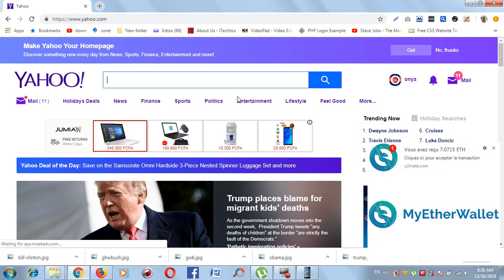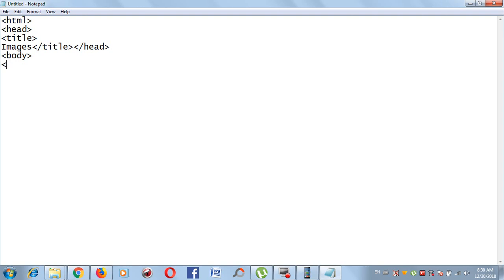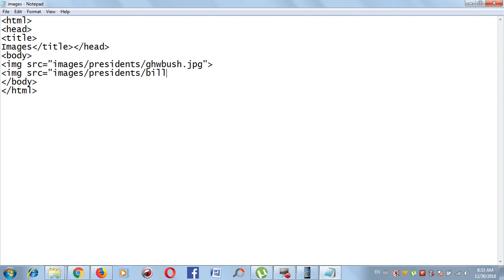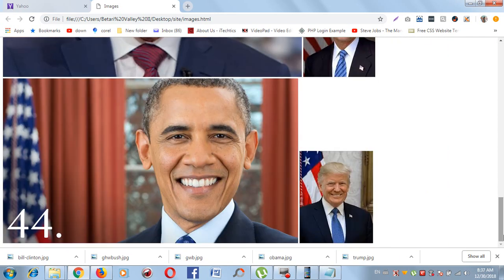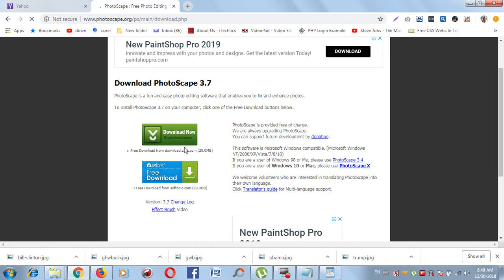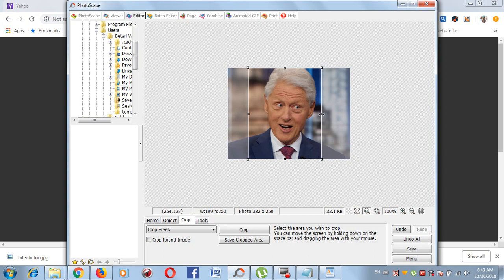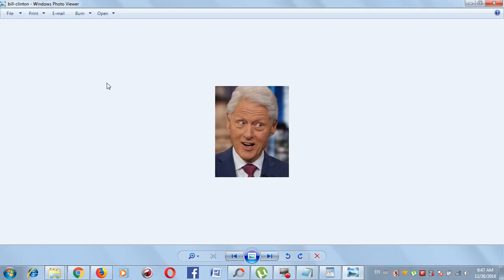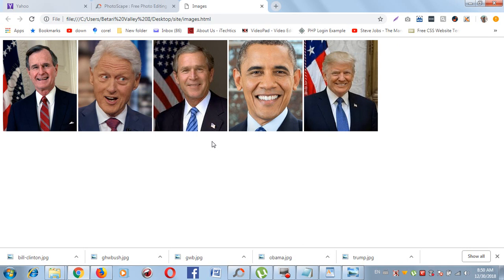Editing Images for websites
In this tutorial I will be explaining how to edit images in web pages using photoscape.